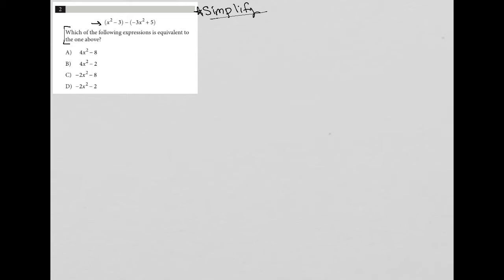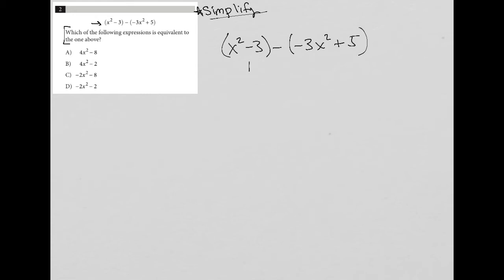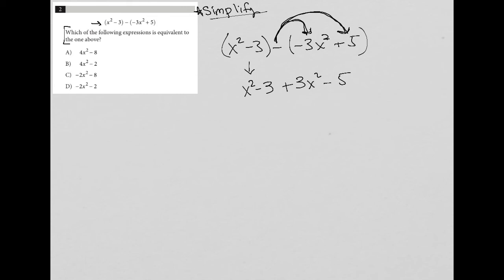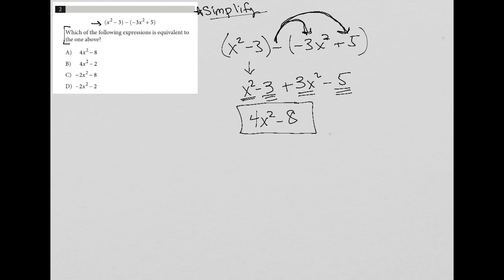(x^2 - 3) - (-3x^2 + 5); Which of the following expressions is equivalent to the one above?